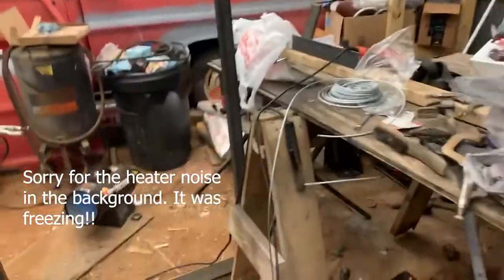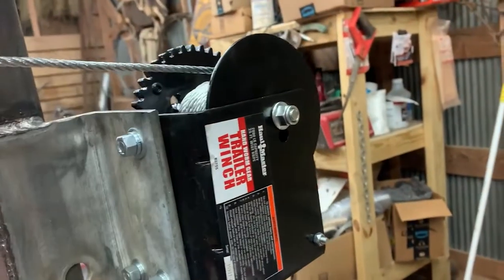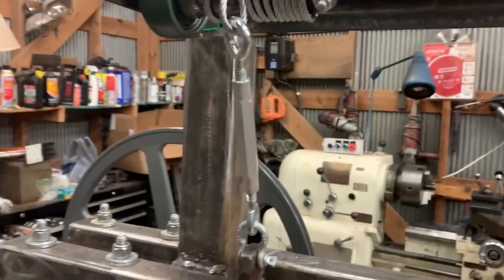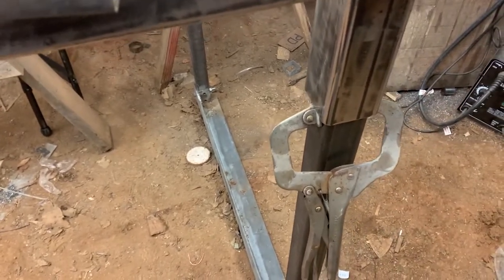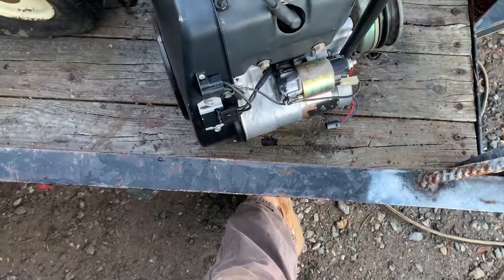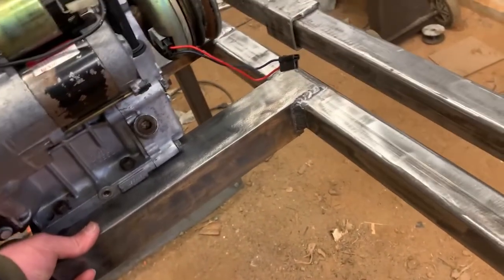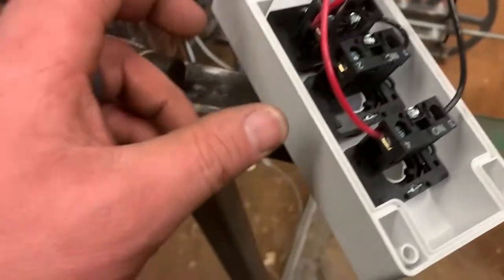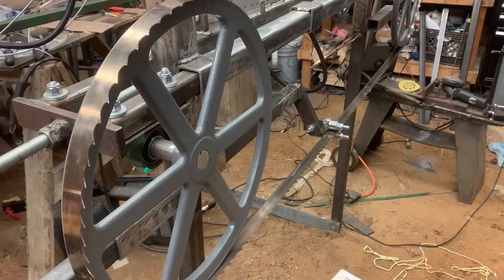Building My Own Sawmill From Scratch [[Bandsaw Mill Part 2]]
Now that the main frame is all welded together. Things are looking up. There has been a ton of planning and work to get to this point. Now all this metal is starting to look like a sawmill! All the late nights welding and cutting are finally paying off.
    One of my biggest obstacles for this project was the motor. Not just finding one that was big enough and budget minded, but mounting it and making it work. I went back and forth a hundred times on the clutch and tensioner. Surprisingly, finding a v belt tensioner pulley is harder than you would think. Luckily, I found a old Cub Cadet lawnmower with a motor that would work. 14 hp isn’t exactly what I was looking for, but will be a good start. I can always go bigger if needed.
    Figuring out the wench and cable system was also a pain. Mostly just dealing with the cables. Once I figured out exactly what I wanted. It was just a matter of piecing it all together. One part that I would highly recommend is a worm gear winch. Some how I had never seen them before now. Only the gear style that are a pain to let down. This style winch is a must for this application. The Harbor Freight winch I purchased was actually well built and very functional.
    When it came to blades I really shopped around. I had the time when I had Covid and I used every minute. I really wanted a good supplier with the best prices for the future. At the time Smith Sawmill Service had the best price I could find. Their shipping cost has changed some, but most places have. I ordered 4 183” blades. Two for 7/8” for soft wood and two 3/4”  for hardwood. I was pleasantly surprised￼ with the shipping and quality of the blades I received. Not a pitch, I payed full price. I believe in supporting companies who I use. Hopefully this will help others looking for blades.
With the motor mounted and band wheels ready to go. It is really looking like a bandsaw. I couldn’t be happier that my plan is coming together! After 15 years of dreaming of having a sawmill. It is finally coming to fruition! Hopefully things continue to come together and I will be turning logs to lumber soon!